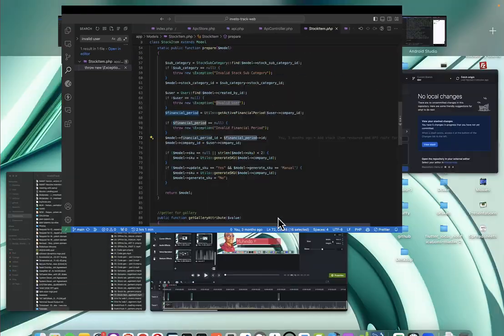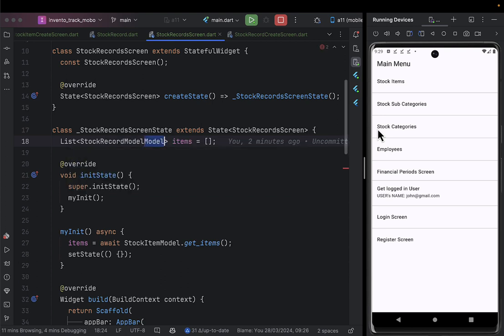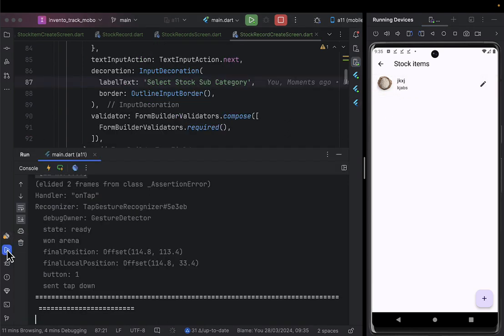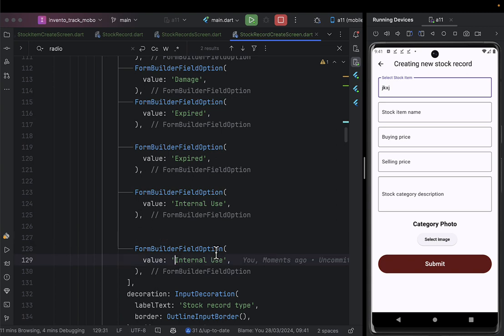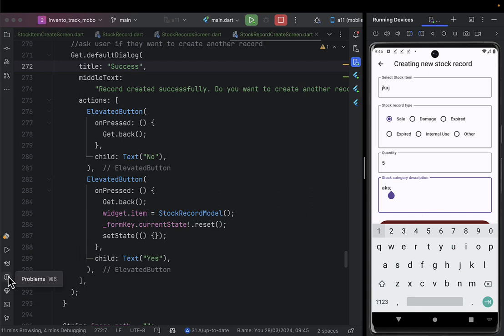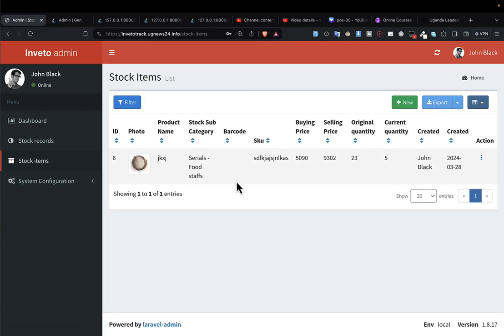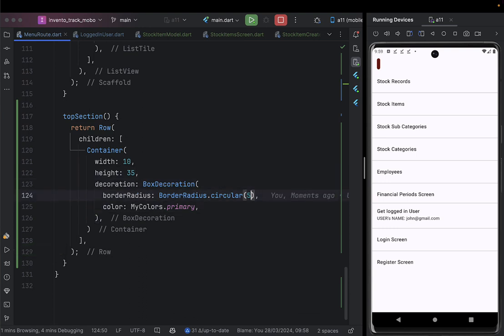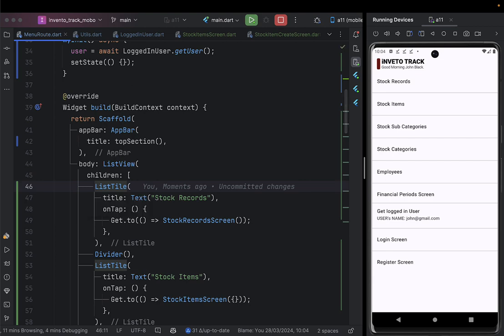InvetoTrack PART 38 - TOPIC: Stock records management - 2024 Tutorial